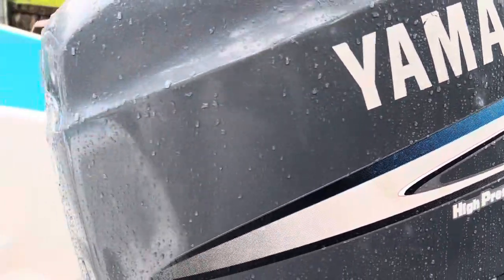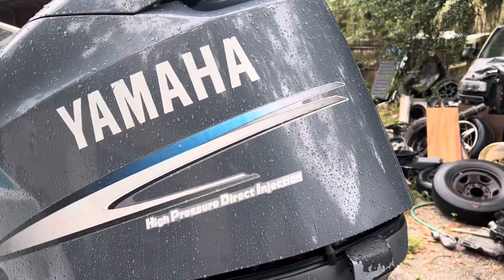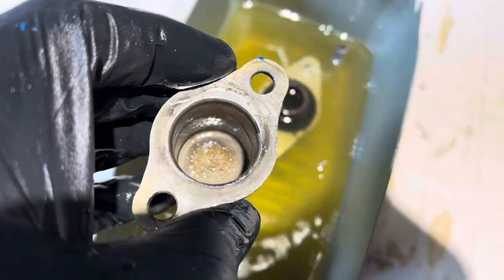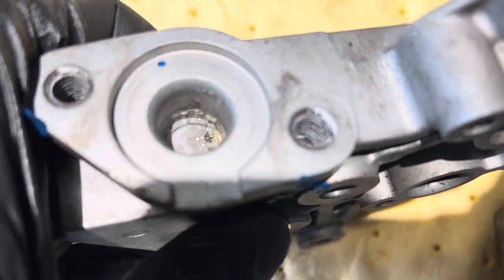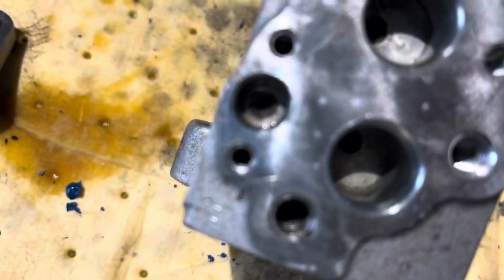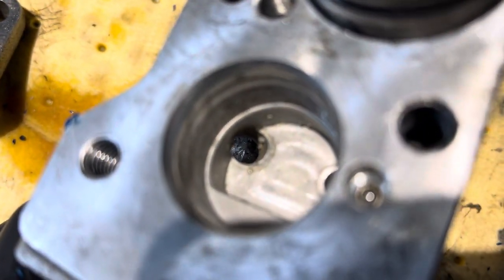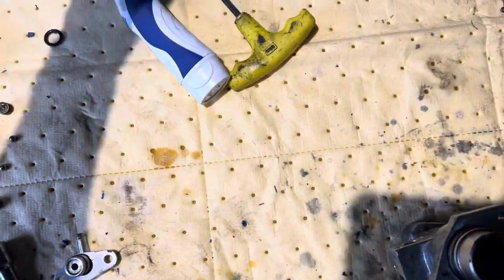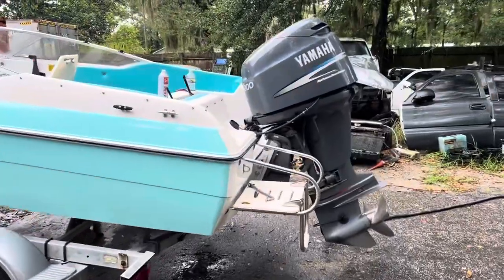Yamaha 200 HP high pressure fuel pump disassembled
This will show you what to look for before you disassemble your pump